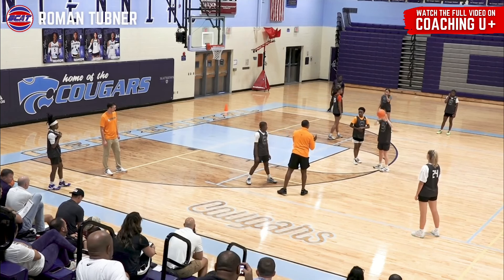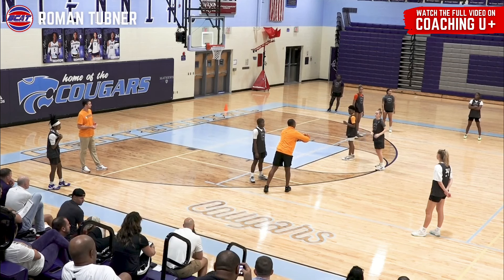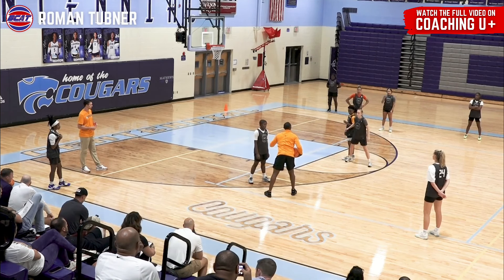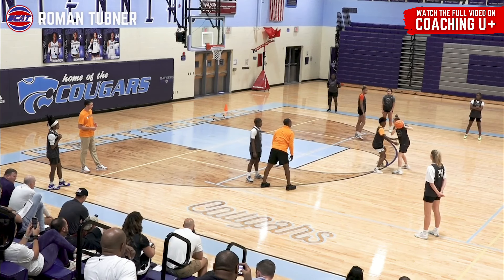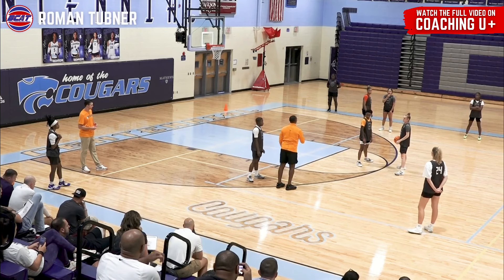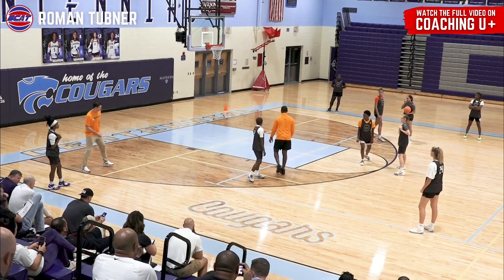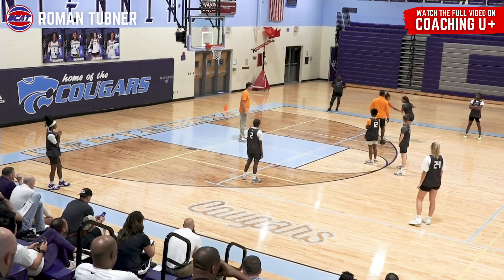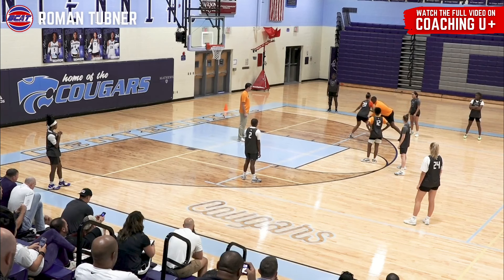Roman Tubner: Tennessee's Get Open Drill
🏀 Tennessee assistant coach Roman Tubner teaches their "Get Open Drill" to help players create separation, handle pressure, and meet the ball with strength.

This drill emphasizes embracing contact, fighting for position, and driving through defenders.